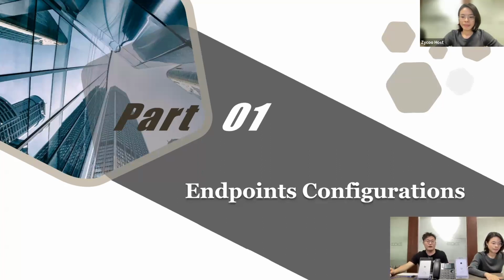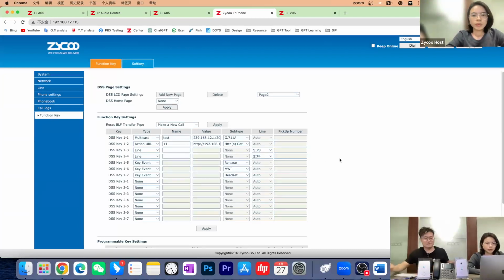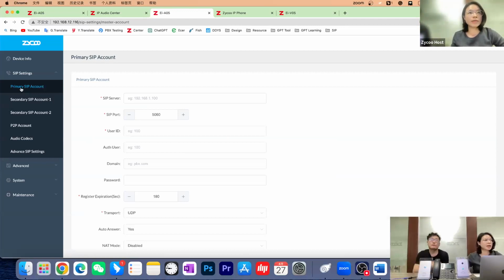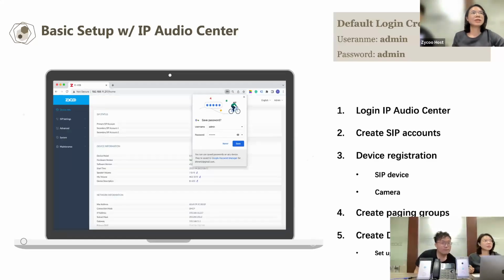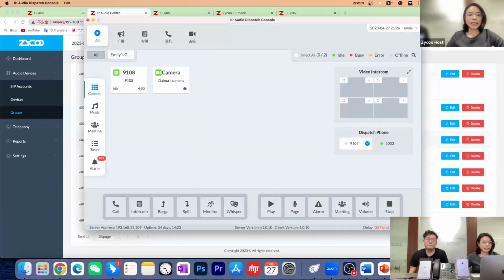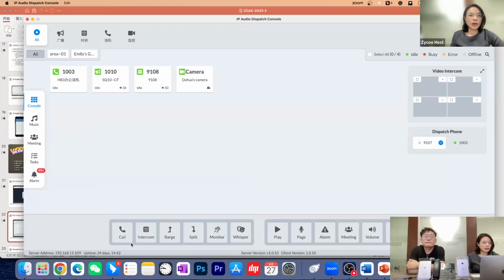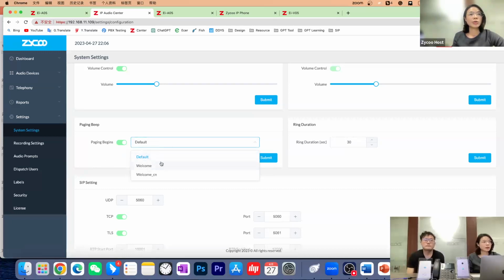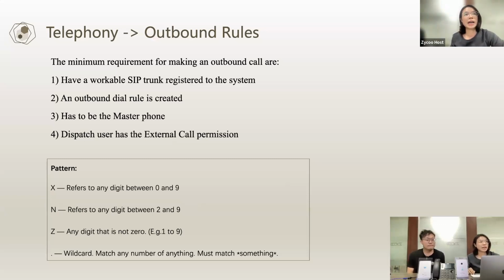2023 ZYCOO Certificated IP Audio Solution Engineer (ZCAE) Spring Webinar Recording